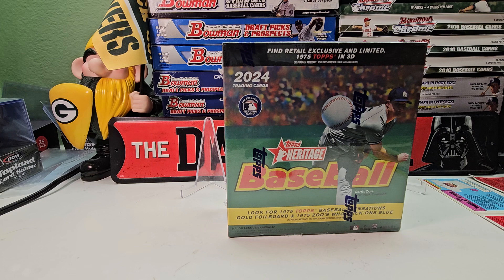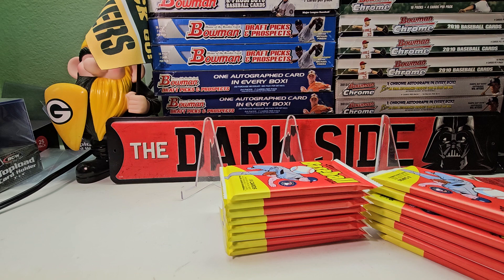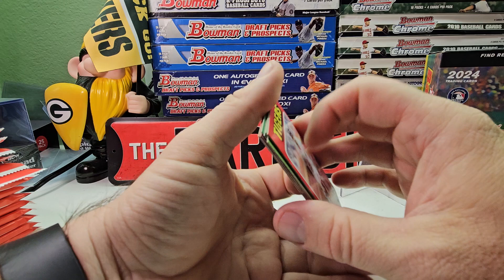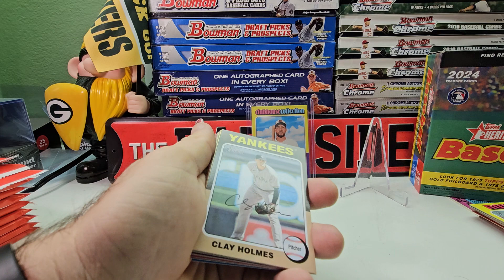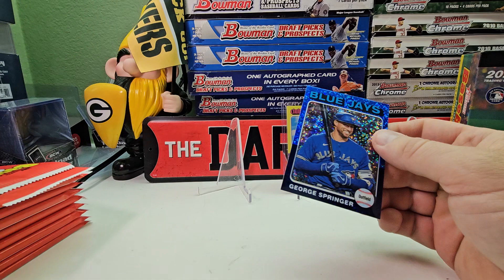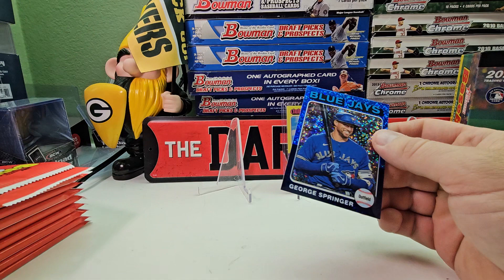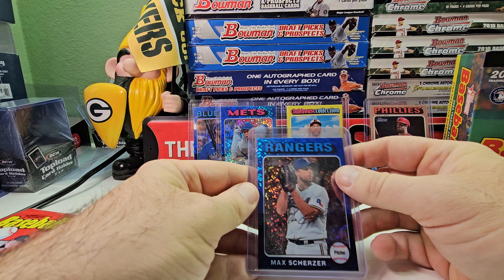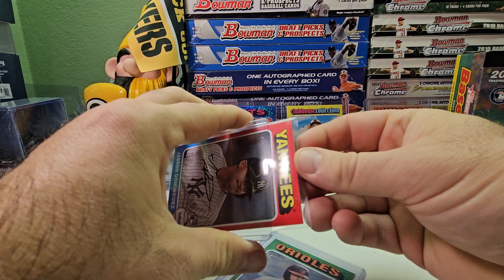2024 TOPPS HERITAGE MEGA BOX WHAT DID I GET????